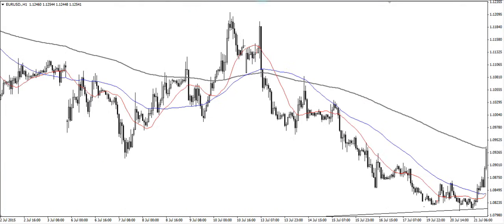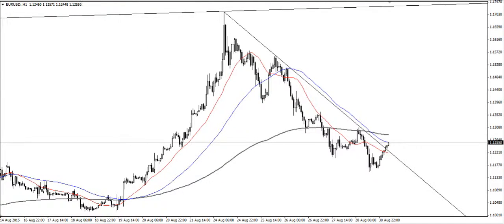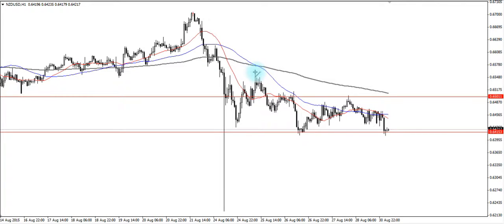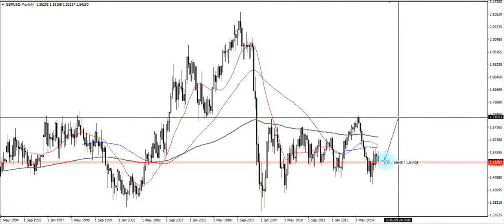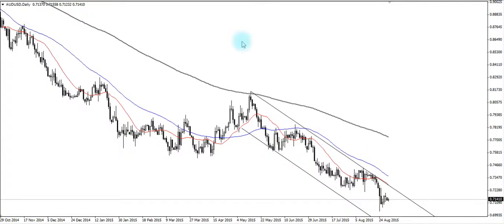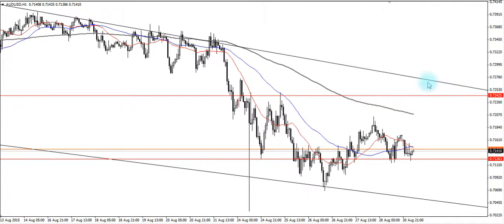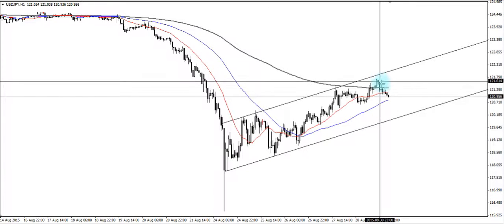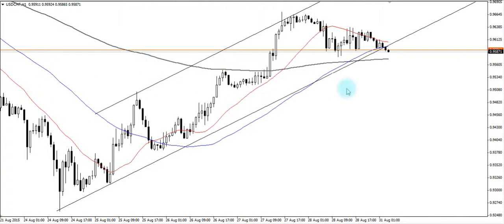Your Daily Forex Analysis (31AUG2015)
The dollar remains pretty much unchanged when the market opened, but has begun to weaken through the day amid uncertainty of a rate hike in September.

EURUSD appreciated and broke above a falling trendline based on H1 chart, signaling for price to gain further. We treat that as a retracement since there is still a big gap before reaching the bottom of the major rising trend channel.

NZDUSD is currently seen supported at key support level and may rebound before resume depreciation. Look for intraday long opportunity if you like to trade its retracement.

GBPUSD has depreciated significantly over the last week and has broken below the bottom of a major rising trend channel, signaling for further depreciation. Current structure in H1 chart suggested price to gain. You may look for an intraday long as it reaches the price of 1.5375 to trade its retracement.

AUDUSD is still trading within a consolidation, but current structure suggested price to gain first. You may look for intraday long as well at current price to reach 0.7244.

USDJPY has gained significantly over the last week and is now making significant retracement. wait for price to retrace further, ideally back to the bottom of the rising trend channel to go for a long.

USDCHF gained significantly over the last week too. However, it broke below a rising trendline in the H1 chart and may retrace further. Price is currently sitting on support level 0.9584 in M15 chart, but will most likely to be broken. Wait for further retracement for long opportunity.